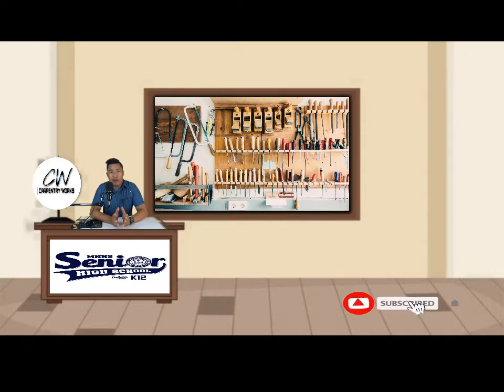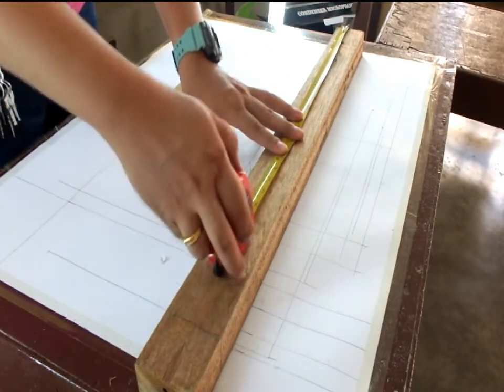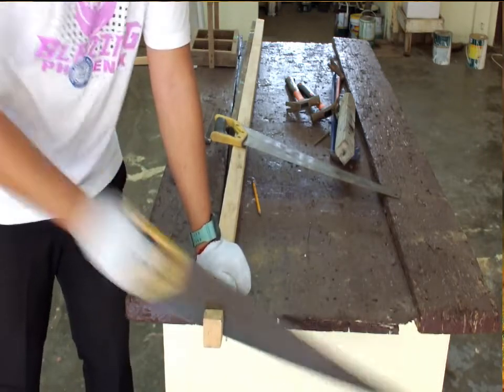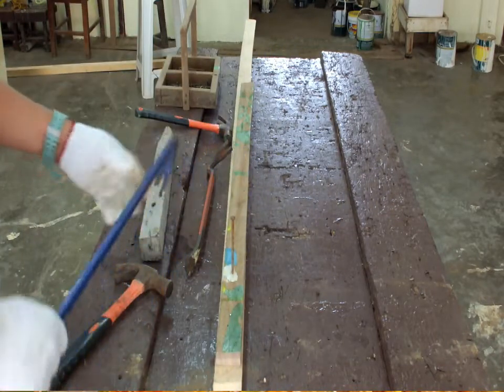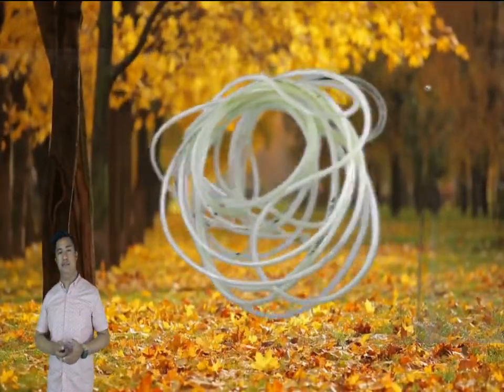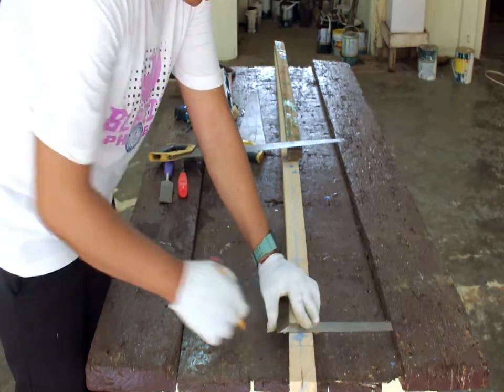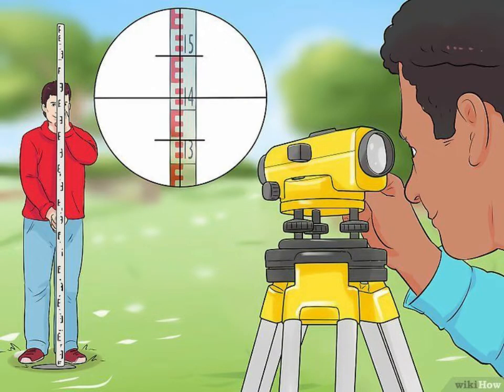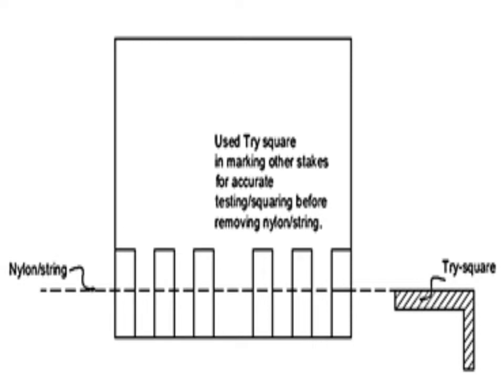Tool & Materials for Stake-out Building lines